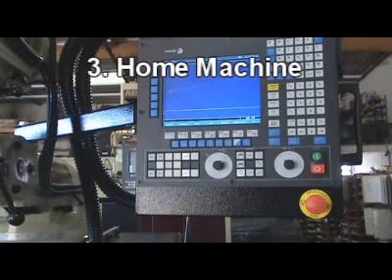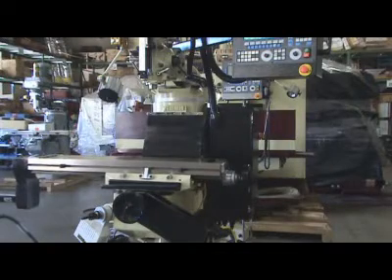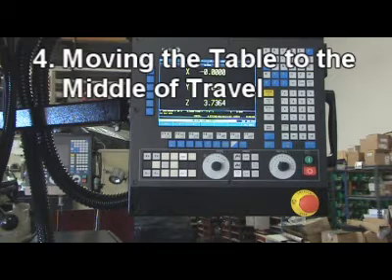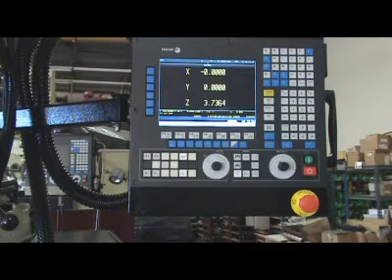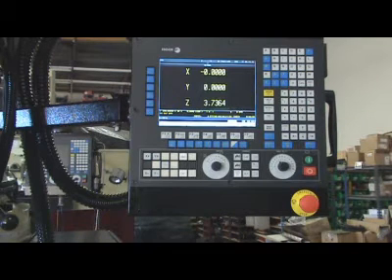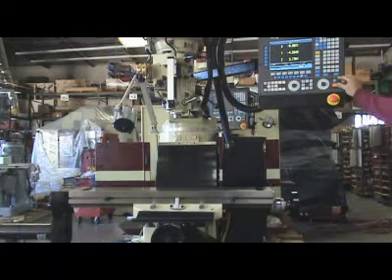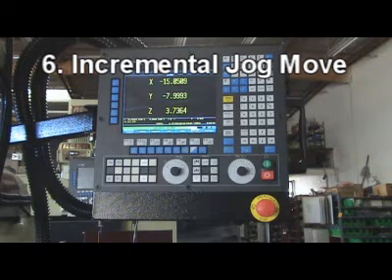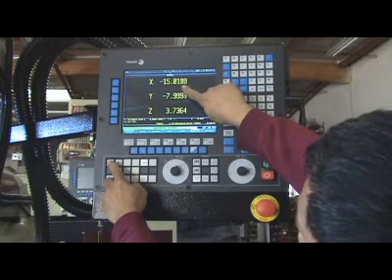ACER Workshop E-mill with Fagor 2 Axis Control Operation Procedure